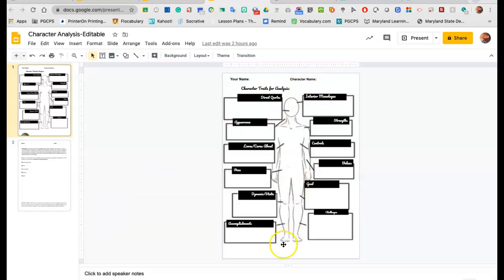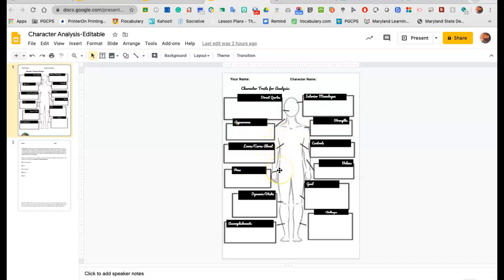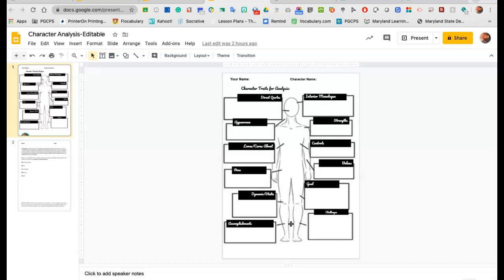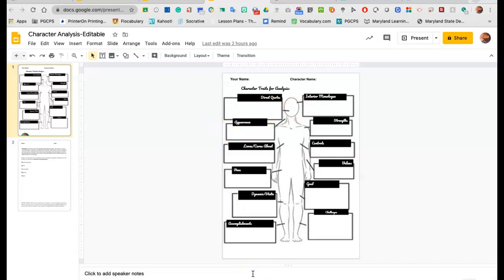Week of June 1, Lesson 2